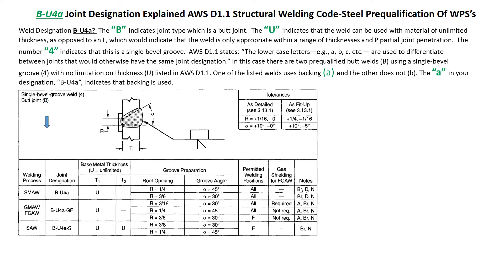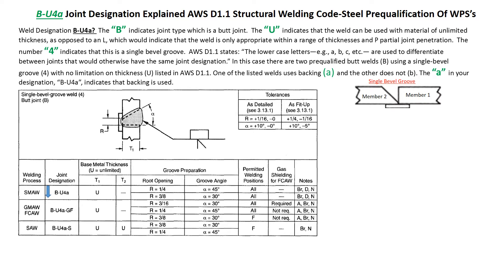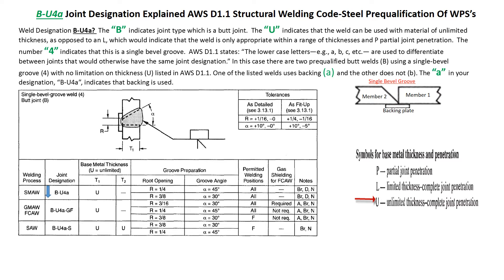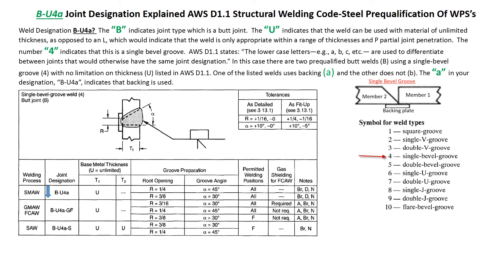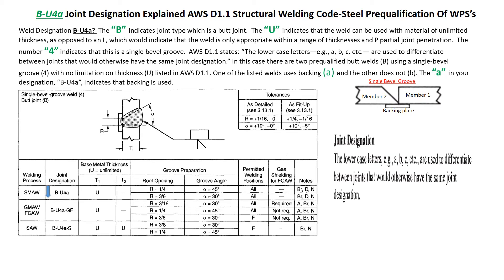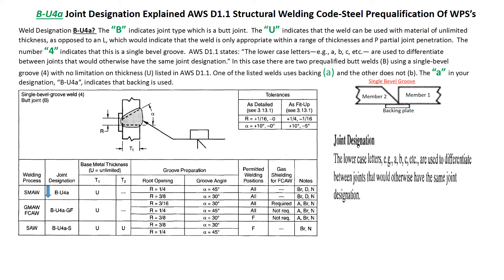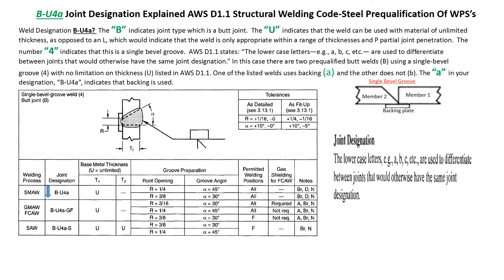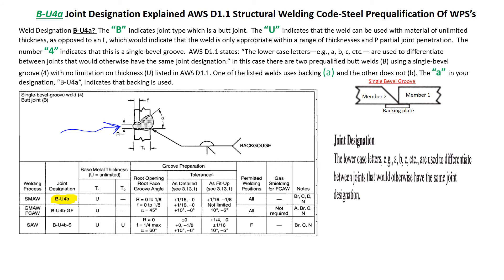Welding and Inspection AWS D1 1 Code Joint Designation B-U4a and B-U4b Explained